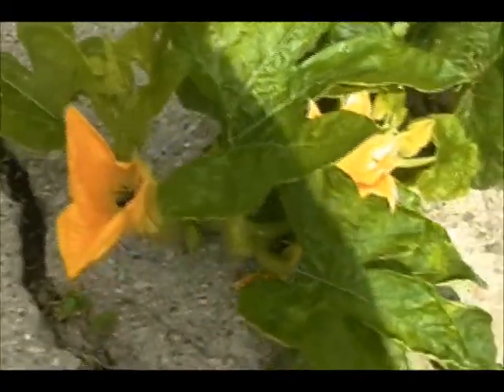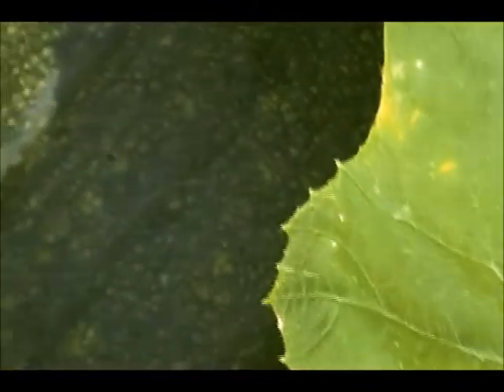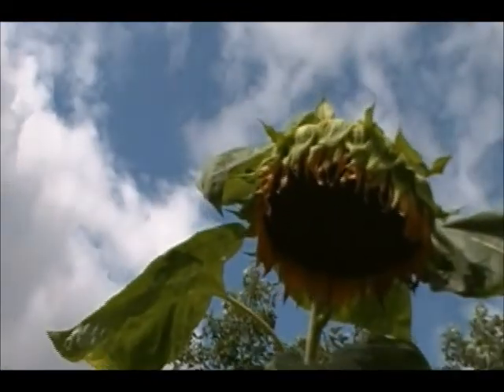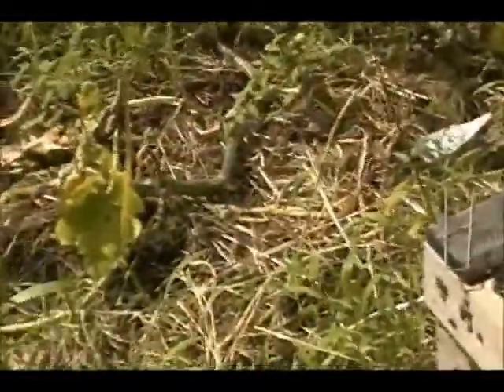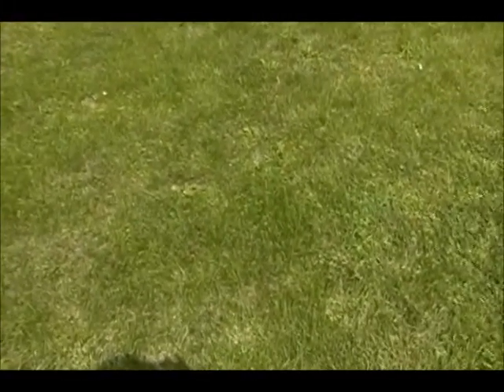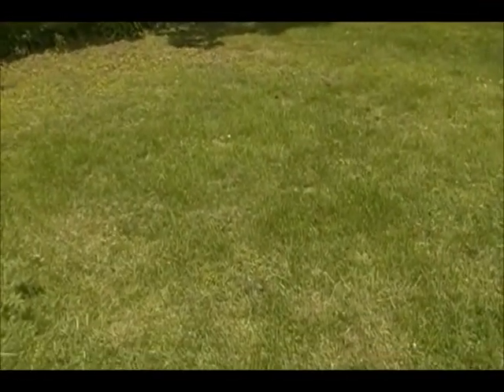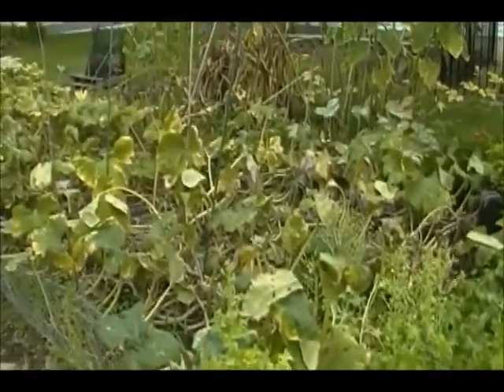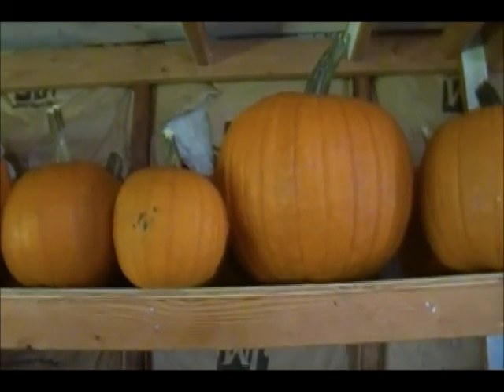Somebody's Backyard Pumpkin Patch 8/30/18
It's the end of the season! (Almost.)  Pumpkin haul in the 20's, and mostly small (under 10 lbs.) -- not great from having almost 30 vines.  Still wondering if the freak vine is a pumpkin (it may have produced an elongated pumpkin, but I have to check that out), or something else; whatever, it was not very good and I'm not going to buy seeds from unknown sources anymore, because that seed came in a packet from a small private seller -- and the packet was marked "Cronus."

Plans for an expanded garden next year, when I'll be growing Rival, seeds from the very large Racer I grew this year, and possibly a third mini-vine pumpkin.  Definitely I will also be growing a few Big Moose vines.

Please join